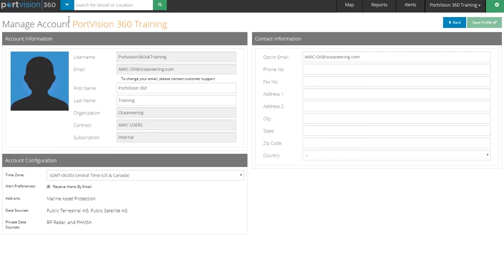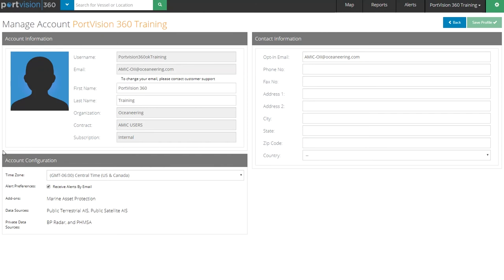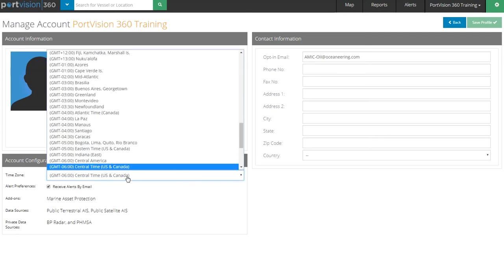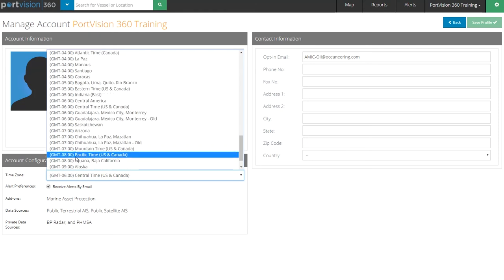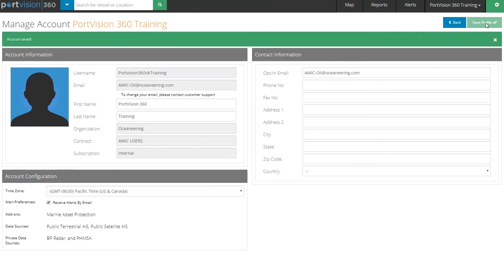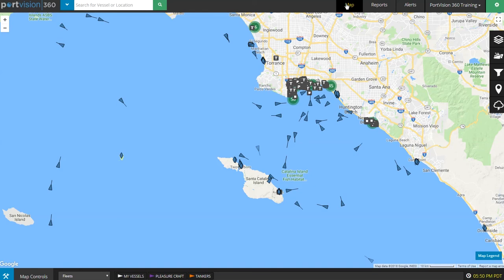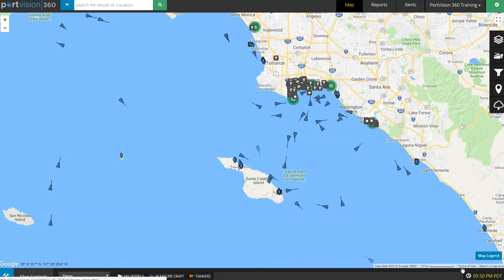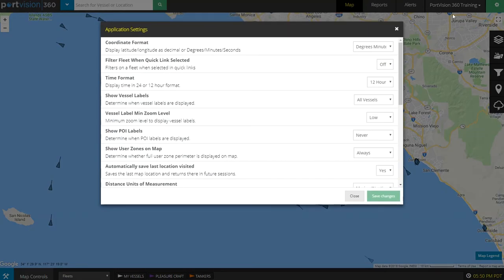How to Manage Your Account in PortVision 360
A step by step walk-through of how to manage your user account in PortVision 360.